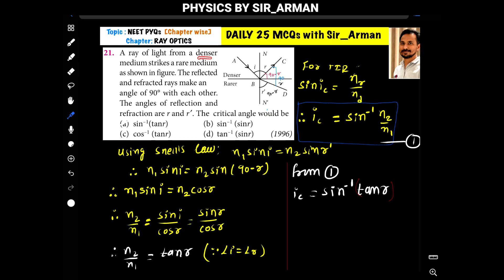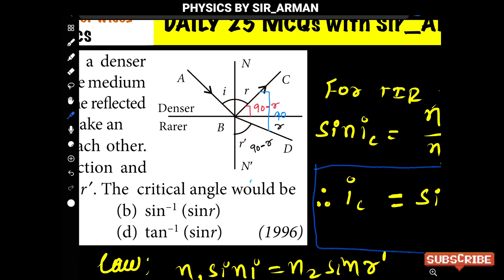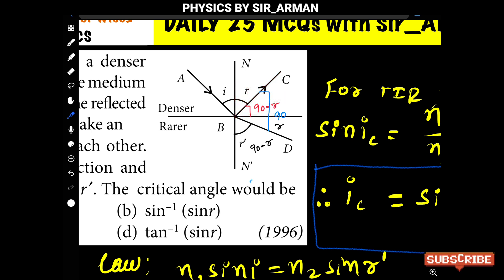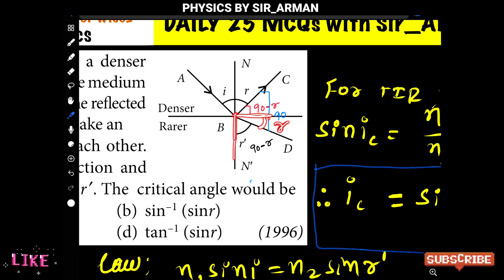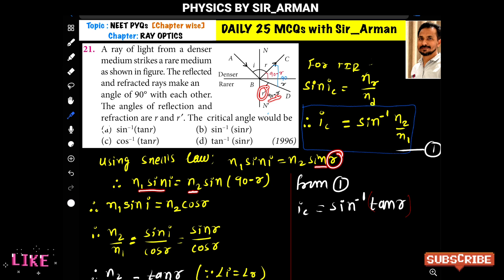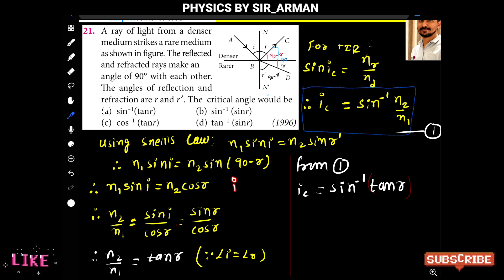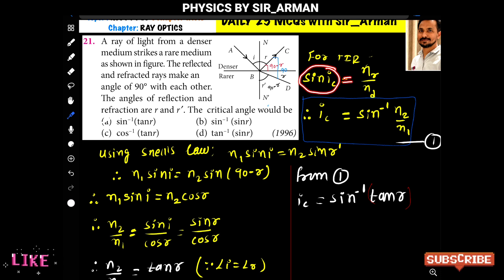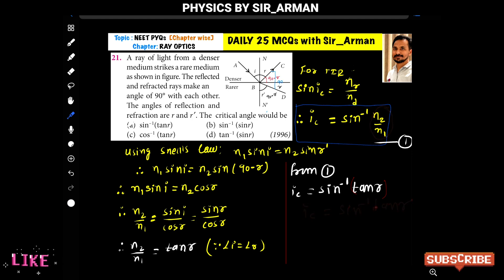A ray of light from a denser medium strikes a rare medium as shown in figure. The reflected and refr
A ray of light from a denser medium strikes a rare medium as shown in figure. The reflected and refracted rays make an angle of 90 deg with each other. The angles of reflection and refraction are r and r' . The critical angle is